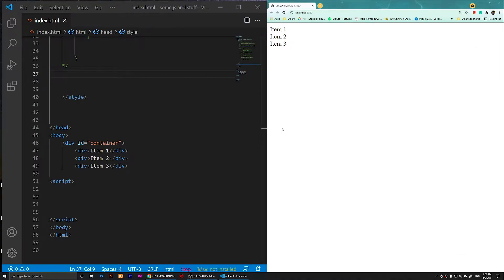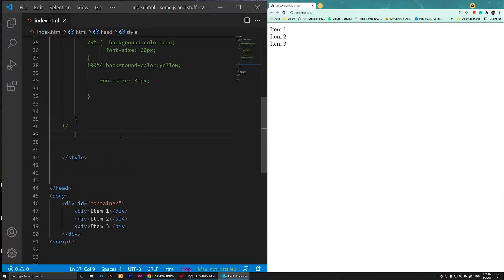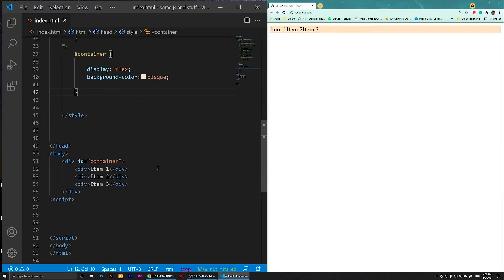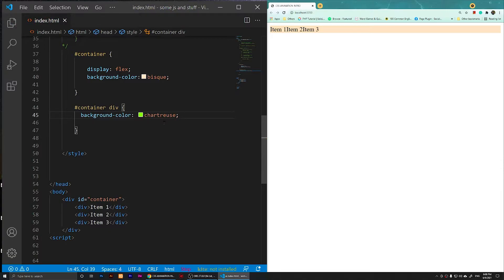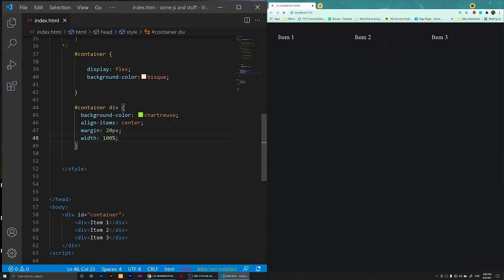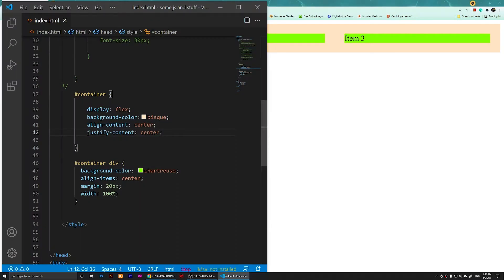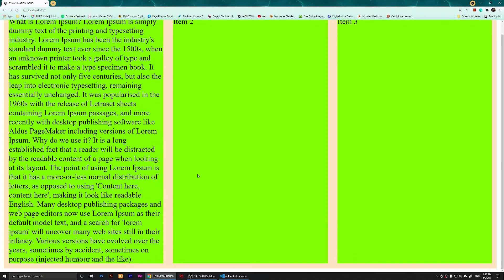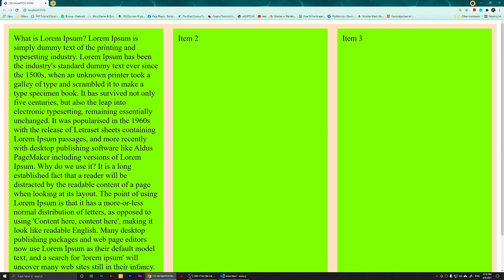How to Align Three Divs Next to Each Other With FlexBox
In this video, I will show you how to create three divs next to each other using CSS Flexbox.
This is the easiest way to display three divs next to each other with CSS flexbox.